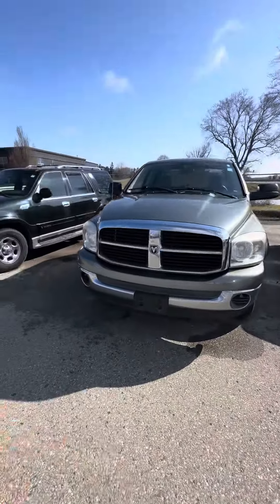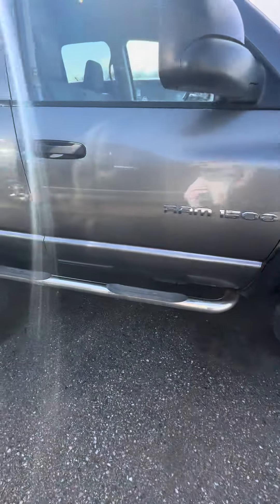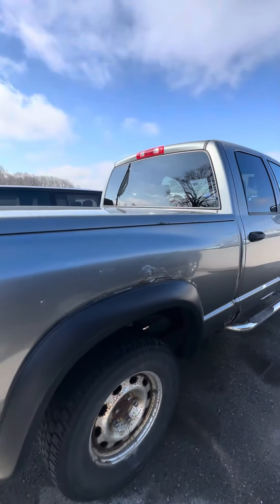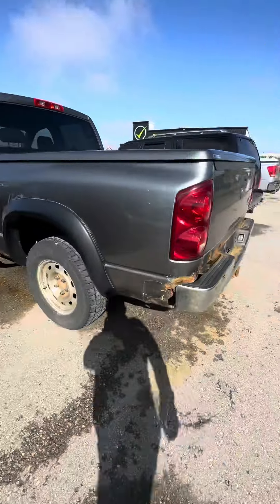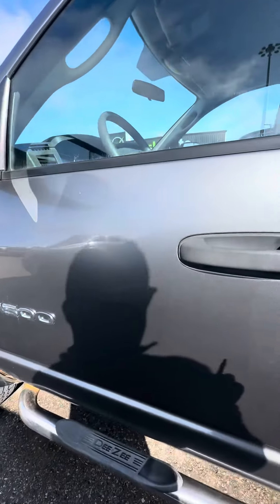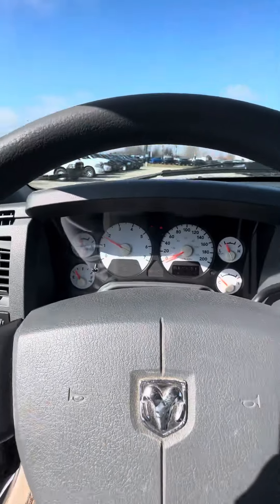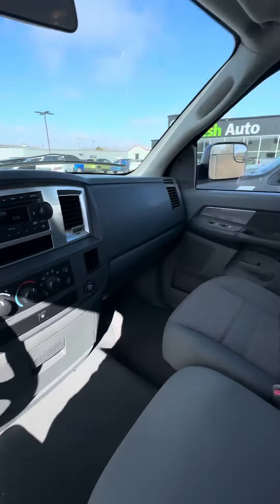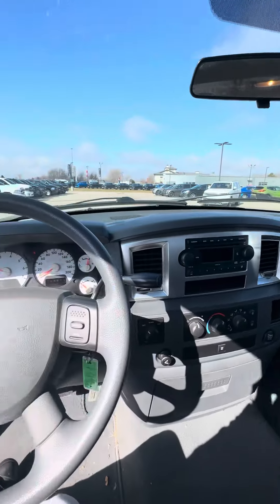Angel 2007 ram 1500